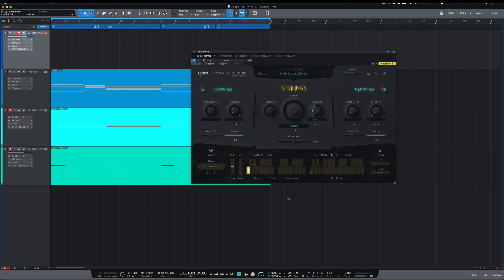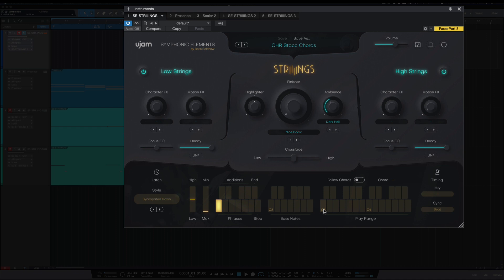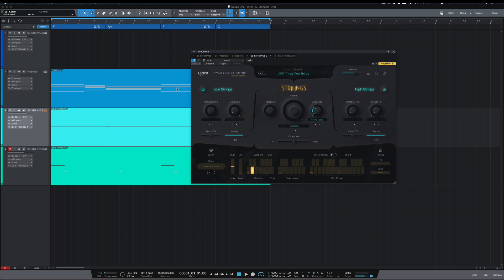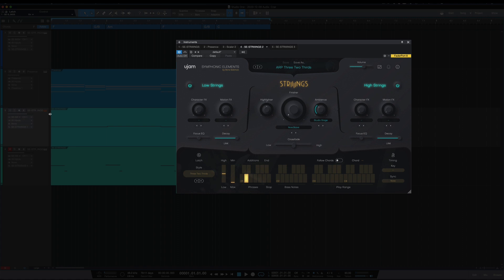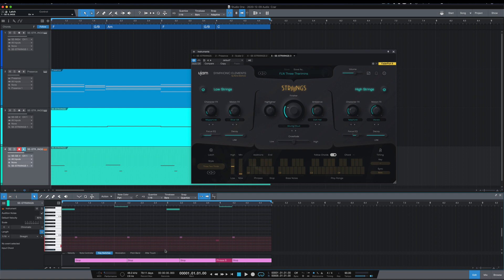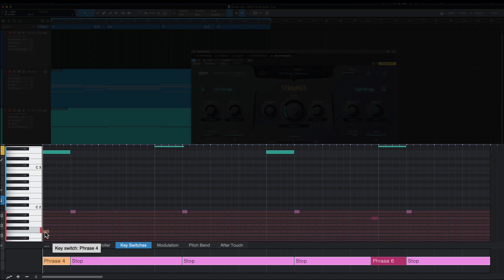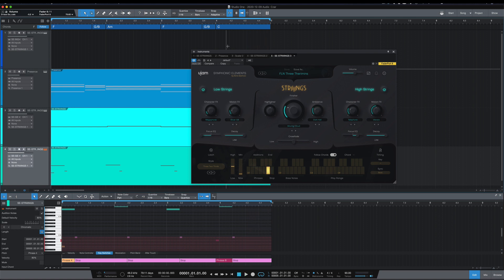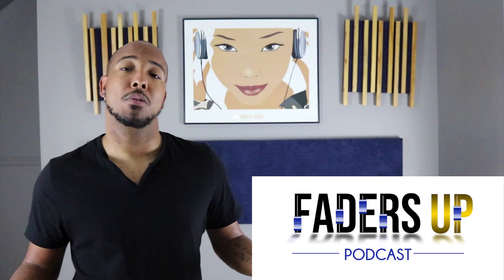UJAM Striiings in Presonus Studio One: Exclusive features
In this video I show exclusive features in UJAM Striiings for Persons Studio One.